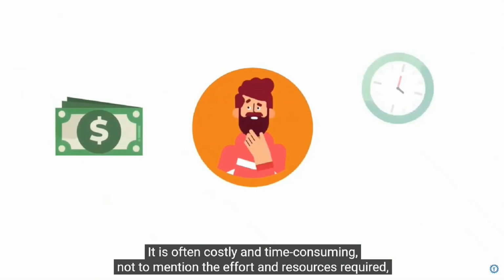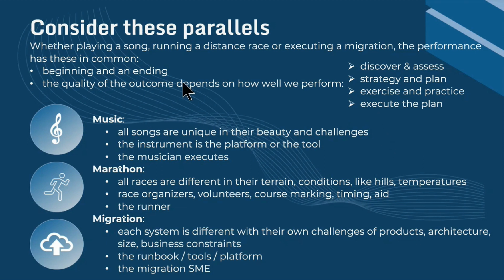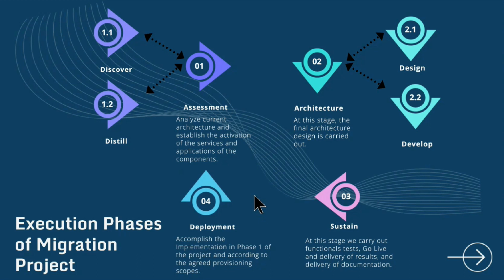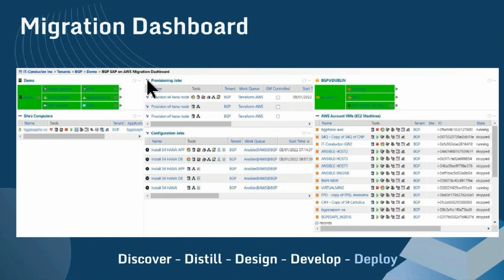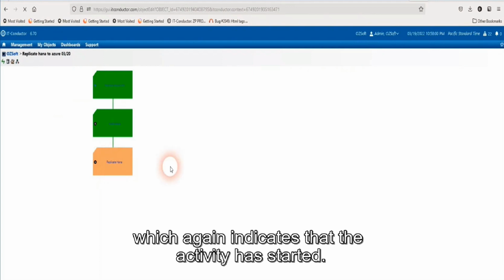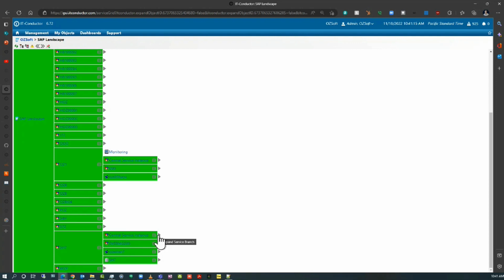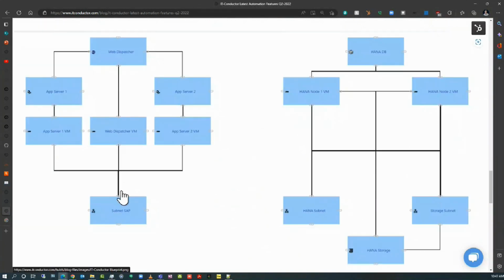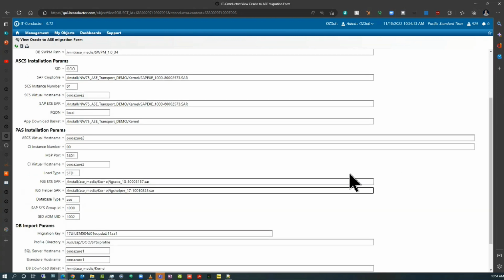IT-Conductor Webinar - End-to-End Cloud Migration Automation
Cloud transformation unfolds several opportunities to level-up operations, making it a necessity in today's workplace environment. However, moving to the cloud as we know it is an uphill task for both large and small-to-medium enterprises (SMEs). How can you make the move the simplest and fastest way possible?

Learn how you can leverage IT-Conductor in migrating your applications and workloads to the cloud simpler and faster for complex systems like SAP, HANA, Oracle, Sybase, MSSQL.